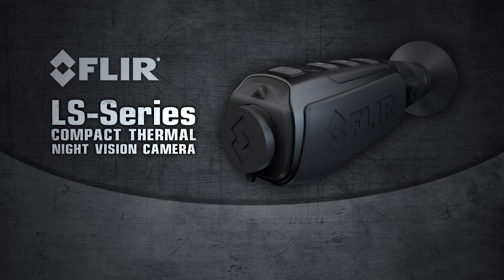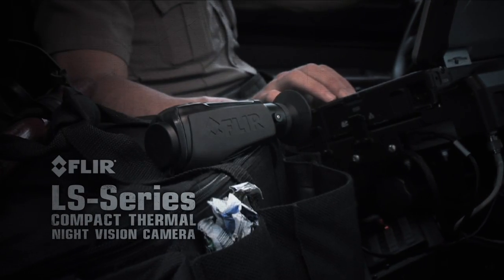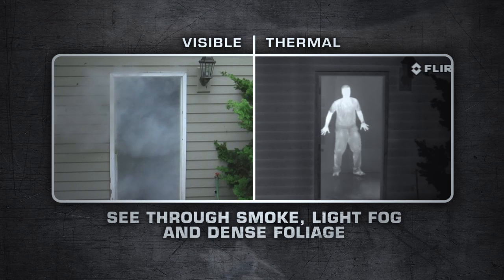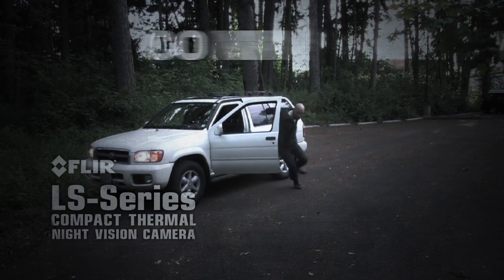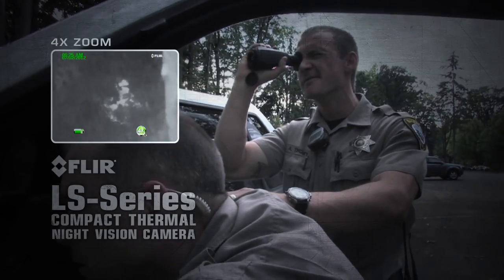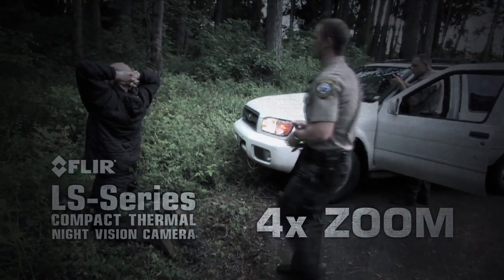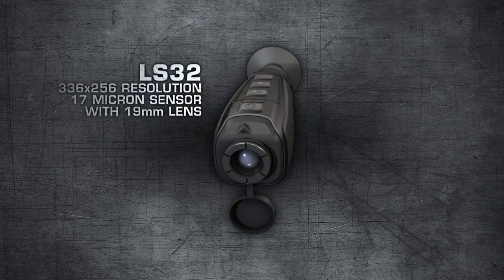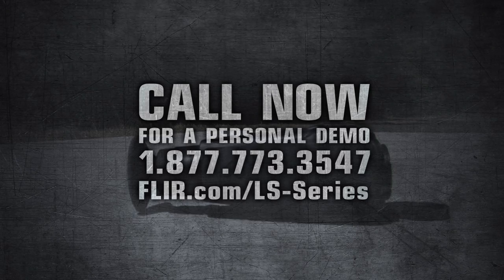FLIR LS-Series Thermal Imager for Law Enforcement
Hardened for law enforcement and surveillance, the FLIR LS-Series Thermal Night Vision Monocular is designed for everyday use. Rather than rush on the scene with a flashlight that instantly gives away your position and only illuminates your immediate area, FLIR LS thermal imaging camera is just as portable, handy and exponentially more effective.